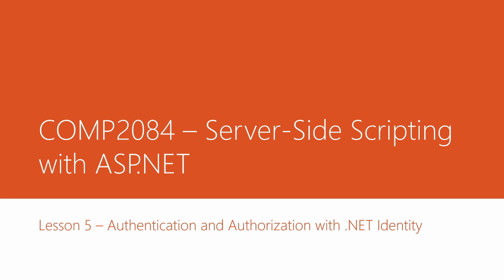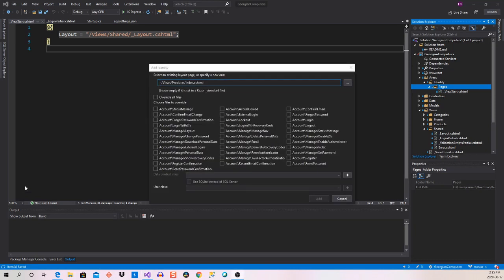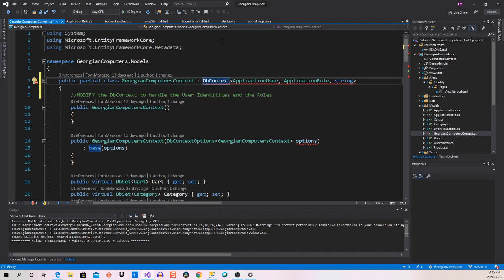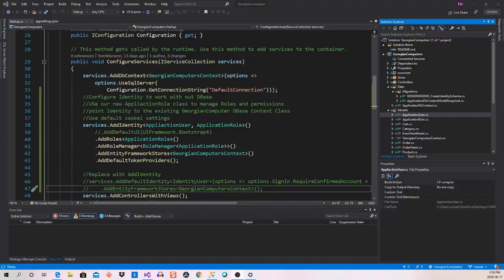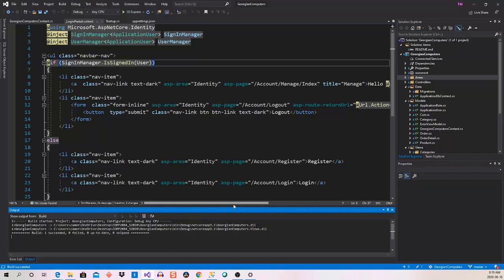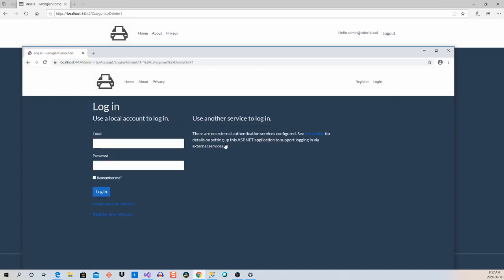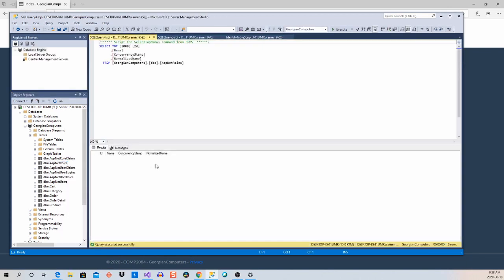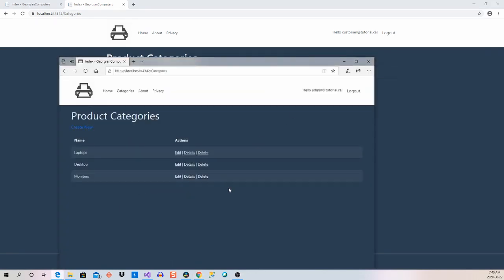S1E5 MVC Net Core part 4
In this video I talk about Authentication and Authorization.  This is part 1 or 2 for this topic.  In a future video I will complete more work on this topic, for this project.